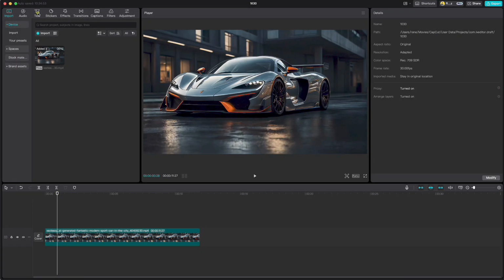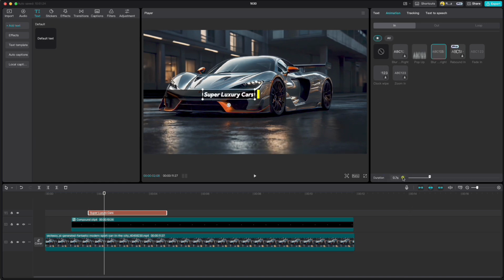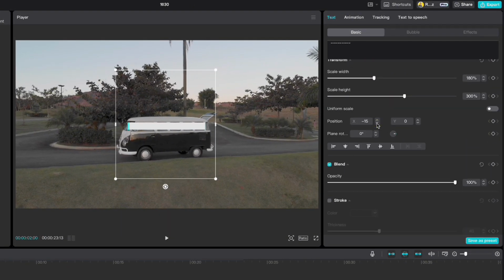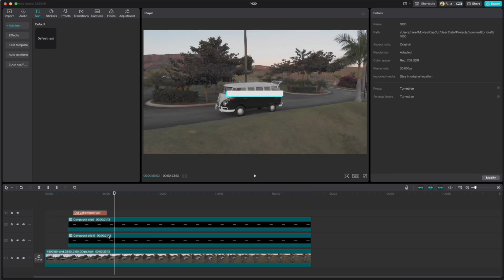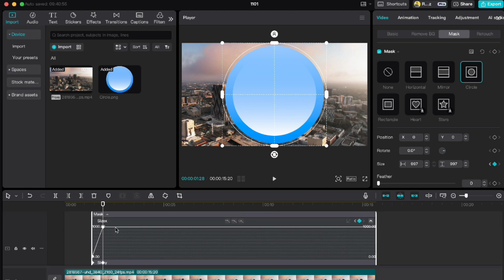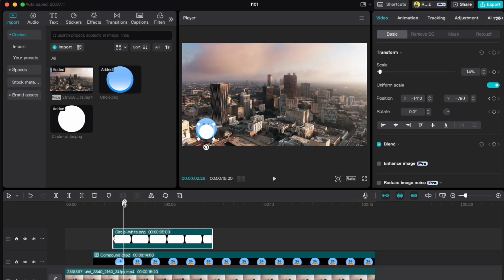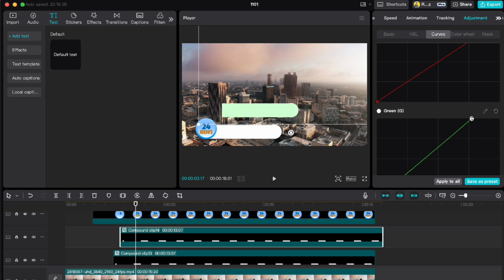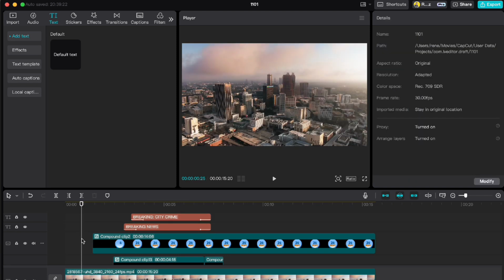Create 3 Stunning Lower Thirds in CapCut FAST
In this video I will show you how you can Create 3 Stunning Lower Thirds in CapCut step-by-step.

’00:00 Intro
’00:24 Lower Third No.1
’03:56 Lower Third No.2
’07:50 Lower Third No.3